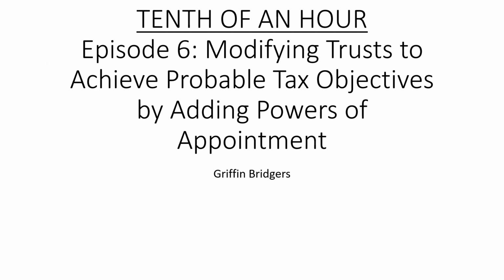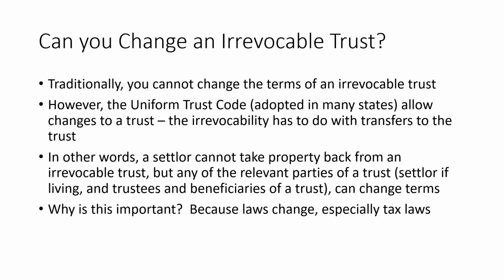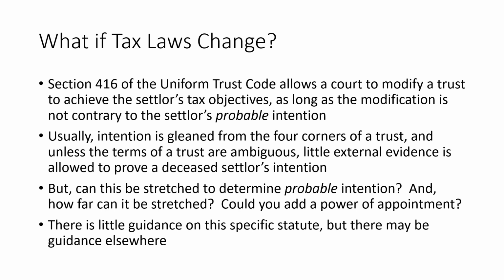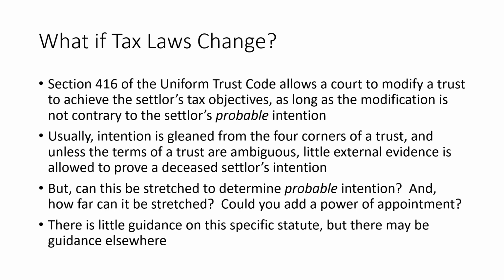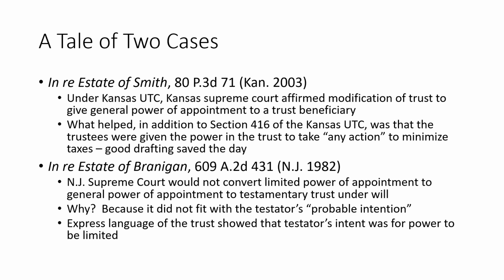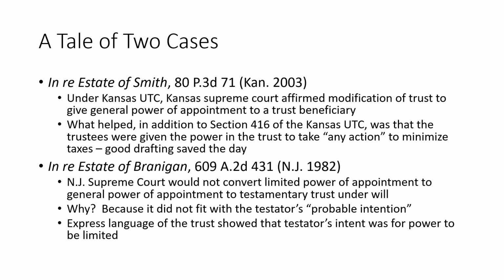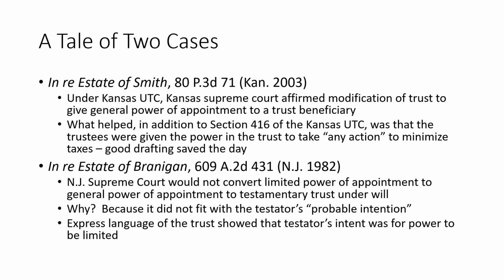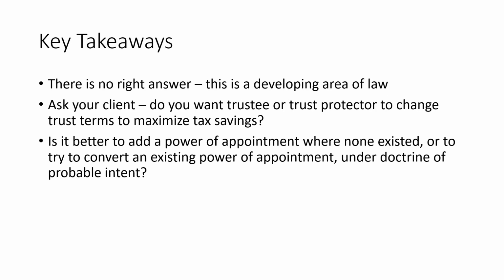Tenth of an Hour, Episode 6: Modifying Trusts to Achieve Tax Objectives Using Powers of Appointment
The Uniform Trust Code (UTC), in particular Section 416 of the UTC, allows changes to an irrevocable trust to achieve a settlor's probable intent with respect to tax objectives and tax law changes.  However, how far can this power to modify a trust be stretched, especially when it comes to giving one or more beneficiaries of the trust a general power of appointment?  While we cannot fully explain the nuances of this process in a tenth of an hour, this Episode covers a couple of the lesser-known nuances and drafting issues  under prior state court decisions, in particular In re Estate of Smith (Kansas Supreme Court) and In re Estate of Branigan (New Jersey Supreme Court).